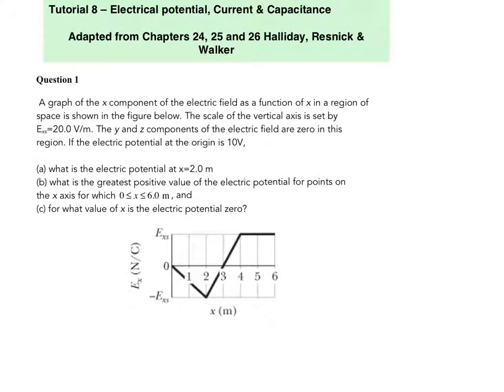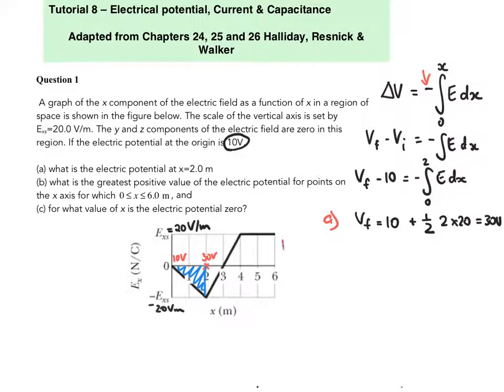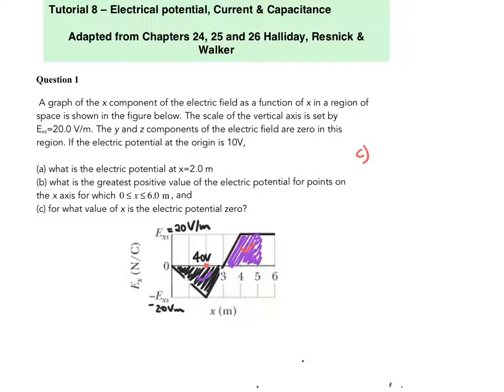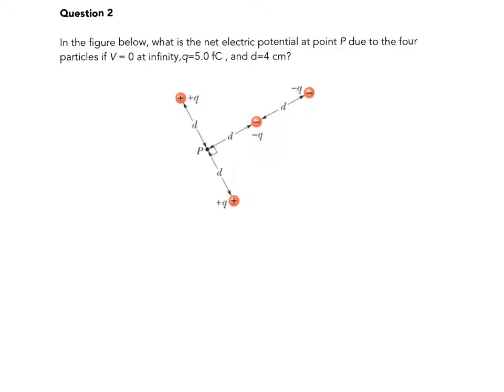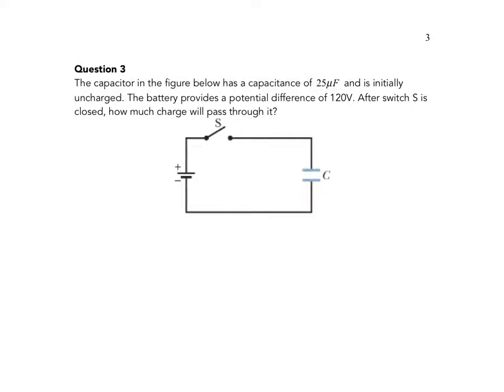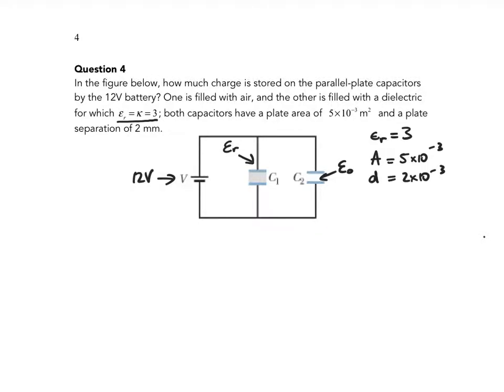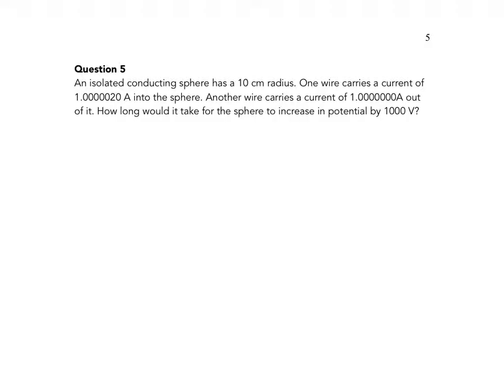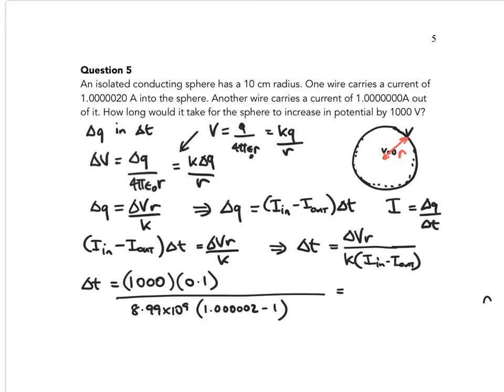week 9 tutorial 8 Electrical potential current and capacitance SOLUTIONS